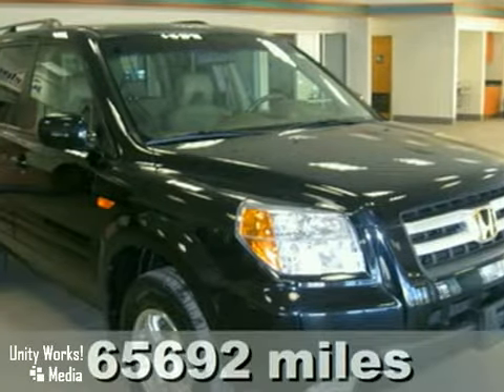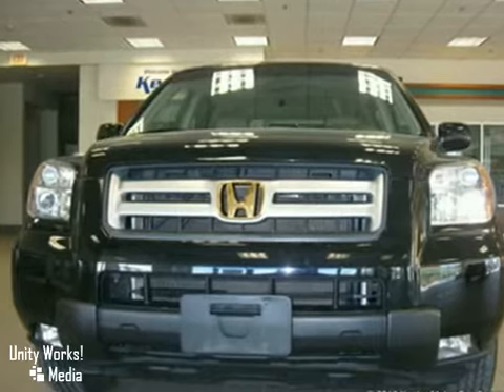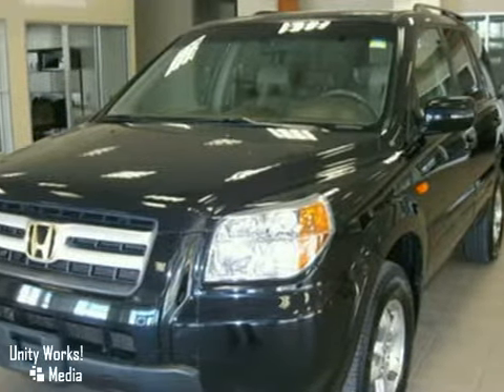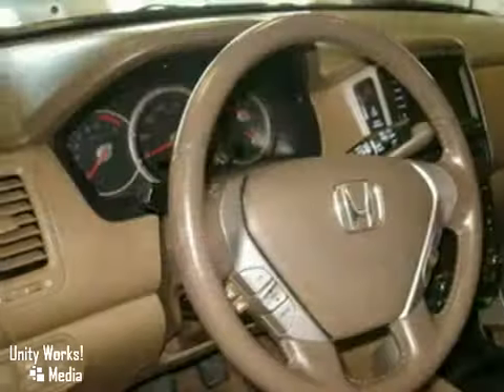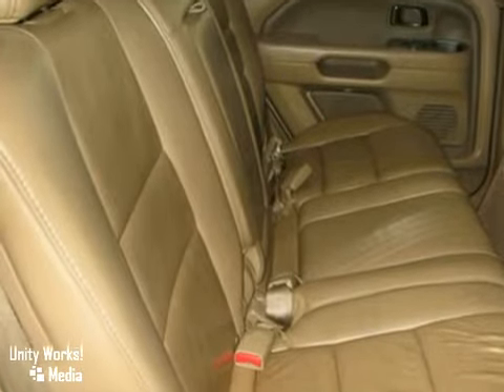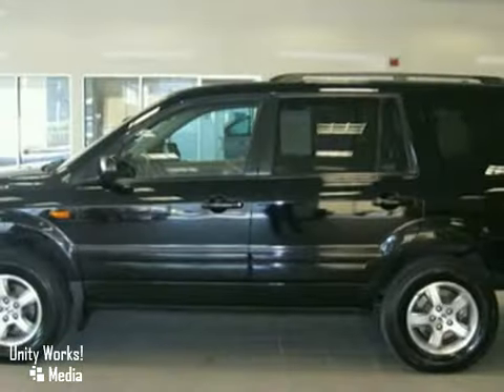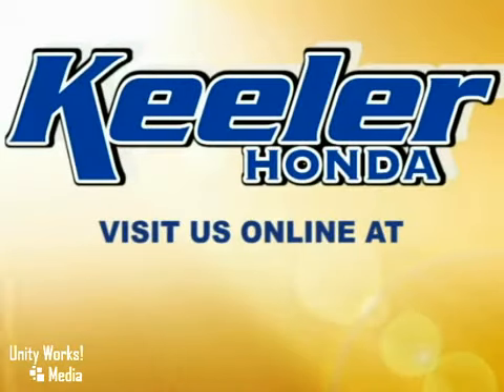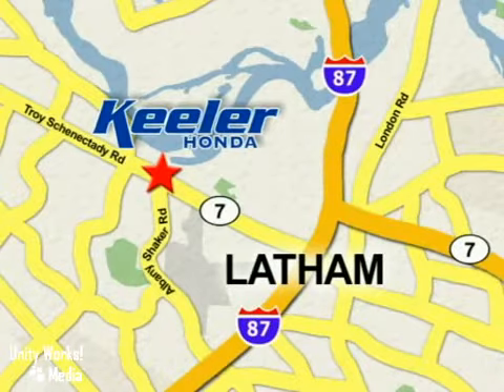2006 Honda Pilot H110043A in Albany Latham Schenectedy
SOLD - If you are looking for real value on a great used car, Keeler Honda invites you to come in and test drive this 2006 Honda Pilot, stock# H110043A. We are conveniently located near Albany Latham Schenectedy, NY and known for our great selection, reliability and quality. Come take a look at this 2006 Honda Pilot today.

Keeler Honda
1111 Troy-Schenectedy Rd
Albany Latham Schenectedy NY, 12110

Keeler Honda is pleased to introduce this 2006 Honda Pilot with a 5 Speed Automatic Transmission, 4 Wheel Drive and 65,692 miles. This SUV has a Beautiful Black Exterior, a Gray Interior and comes packed with some fabulous features including ABS Brakes, CD Player, Remote Keyless Entry, Air Conditioning, Automatic Temperature Control, Illuminated Entry, Steering Wheel Mounted Audio Controls, HomeLink: Garage Door Transmitter, Heated Door Mirrors, Power Moonroof, Heated Front Seats, Navigation System, Rear Reading Lights, Security System, Spoiler and more! As with all of our vehicles it is CARFAX Certified. Keeler Honda looks forward to assisting you with your vehicle purchase.